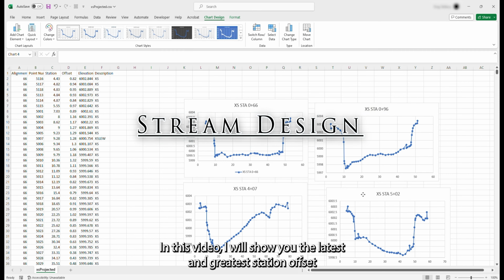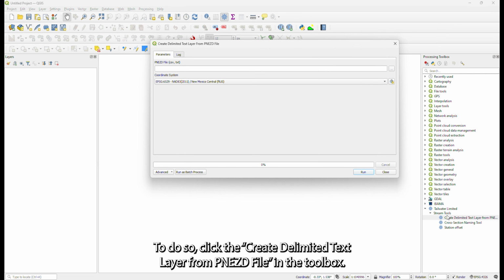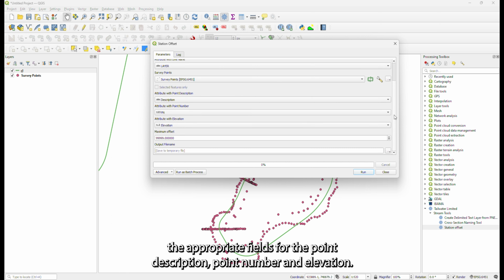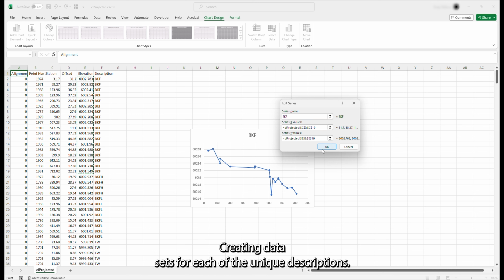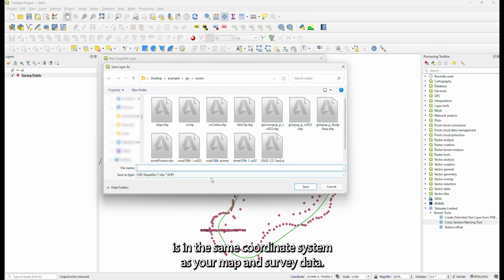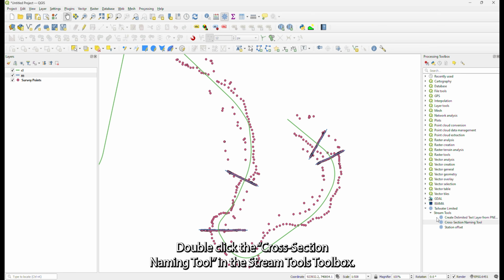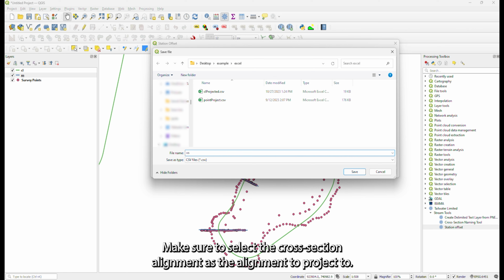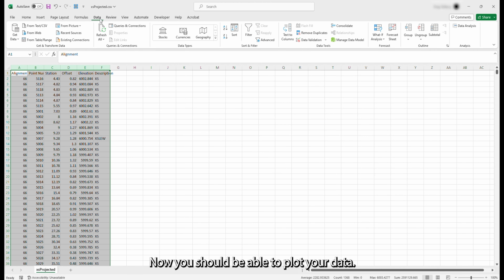Station Offset Plugin for QGIS (rev. October 2023)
We have updated our station offset plugin for QGIS. Use this tool to project 3-dimensional survey data to polylines, making the data 2-dimensional. The update for this tool was released in October 2023.